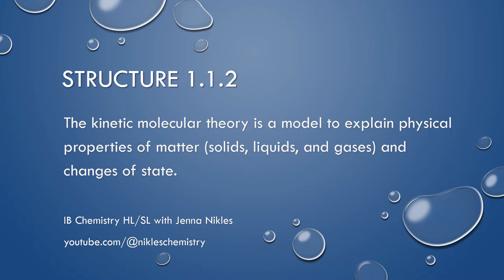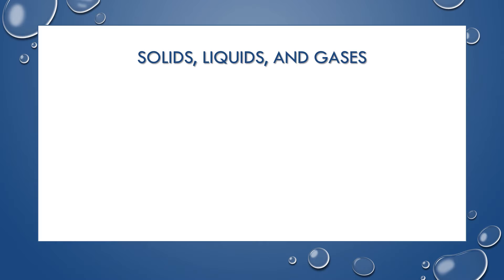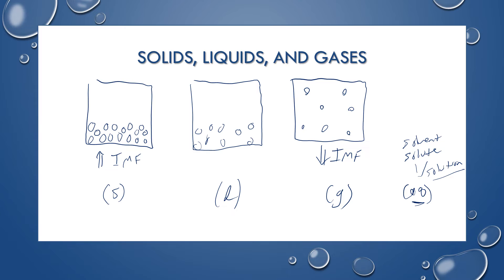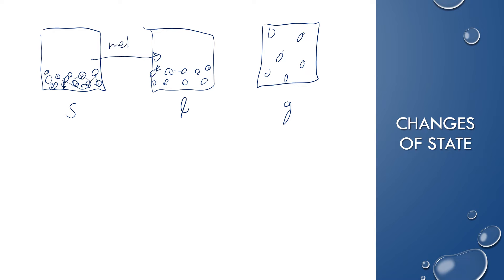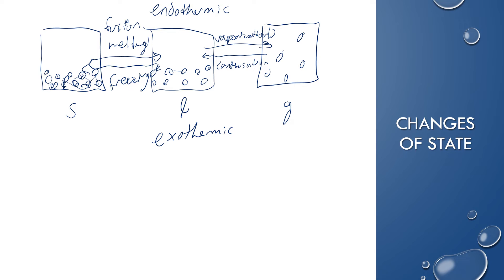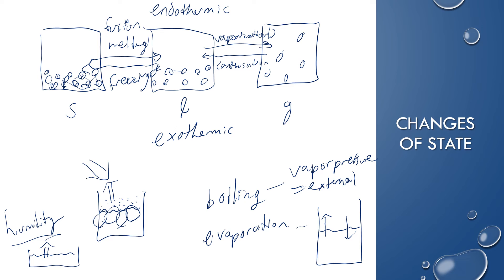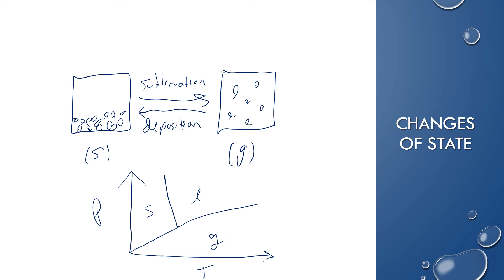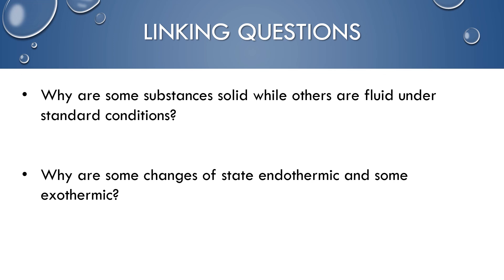IB Chemistry SL/HL - Structure 1.1.2 - Kinetic Molecular Theory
First Test 2025 - New Curriculum
The kinetic molecular theory is a model to explain physical properties of matter (solids, liquids, and gases) and changes of state.